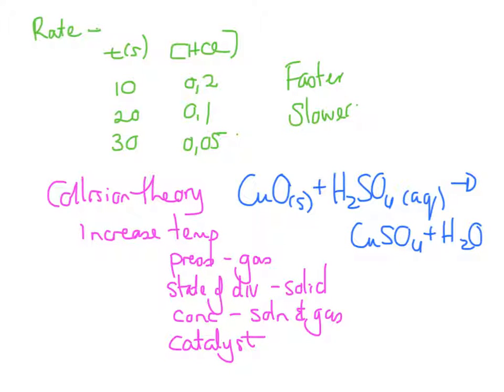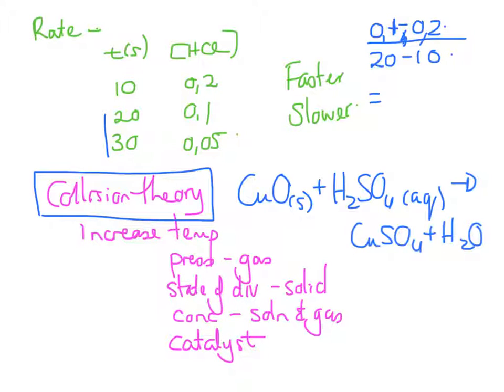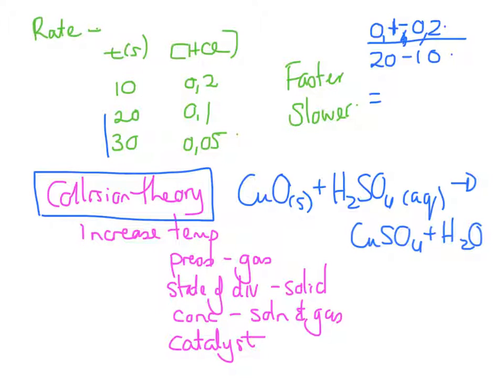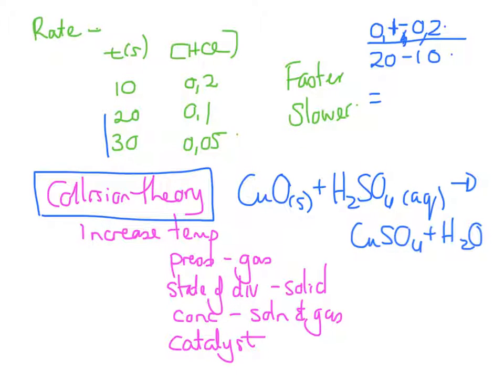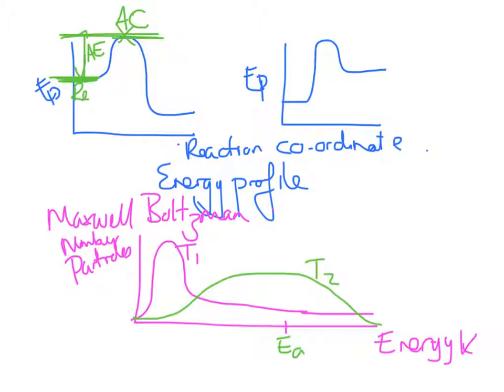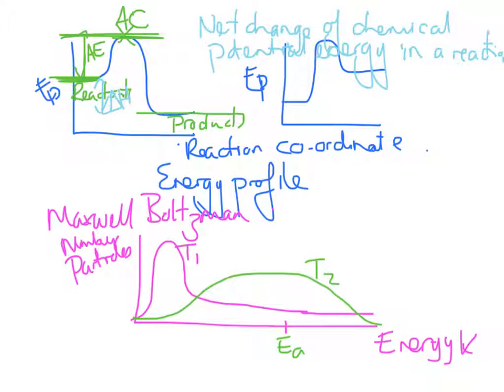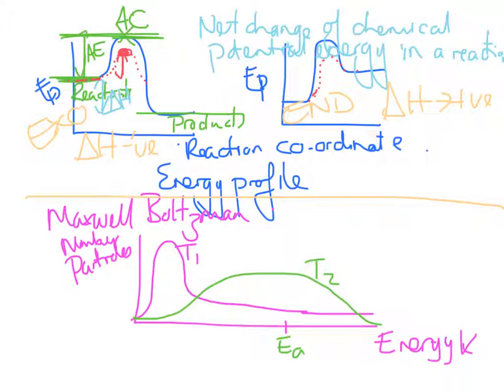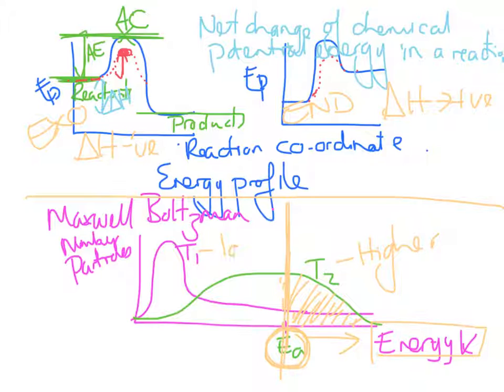11 Rates of reactions